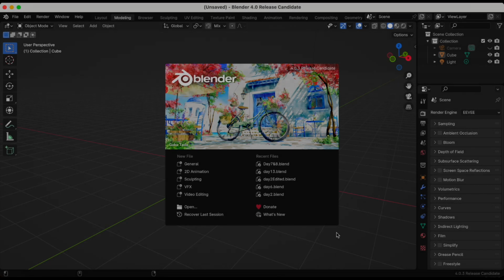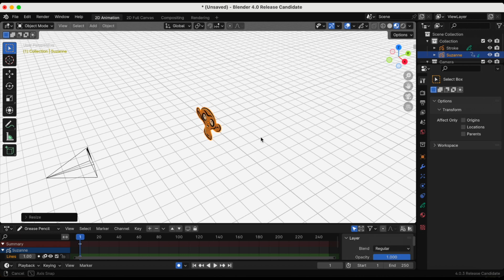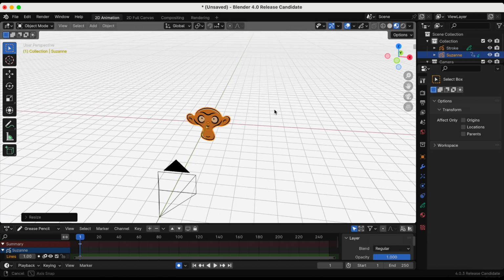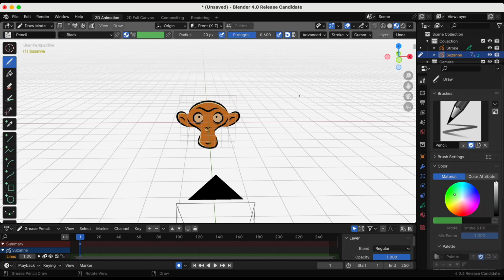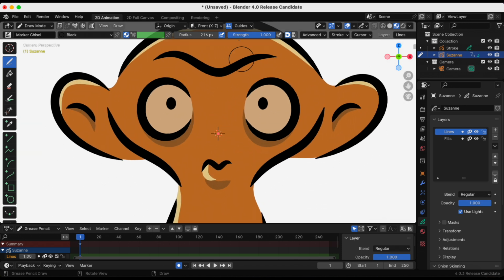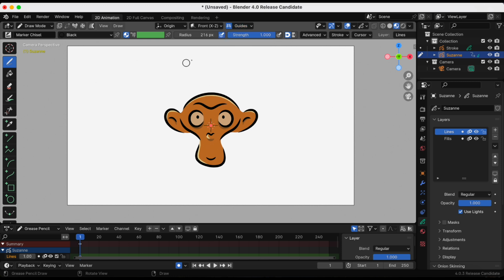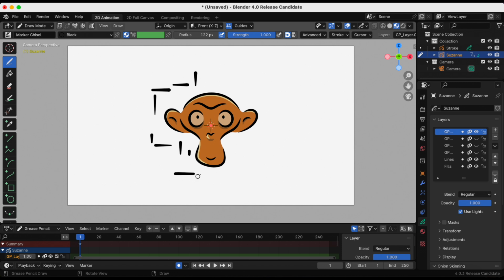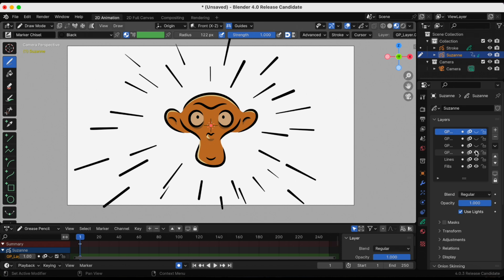31 Days of Blender Grease Pencil Challenges - Day 9: Guides and Grids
On Day 9 of 31 Grease Pencil Challenges, we are over the various guides and grids. Guides are drawing aids that make it easier to draw different kinds of strokes.

Chapters:
00:00 - Introduction
00:01 - Overview
04:15 - Challenge #9
04:35 - Thank you for watching!